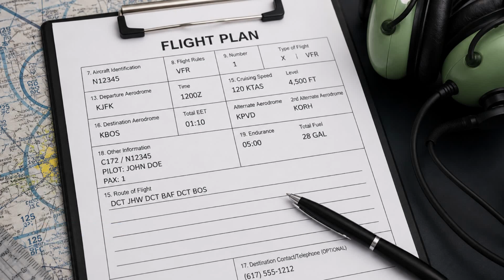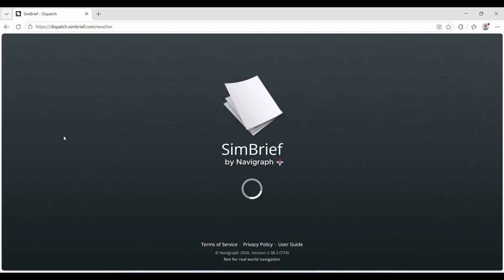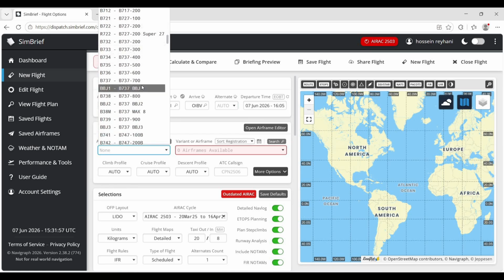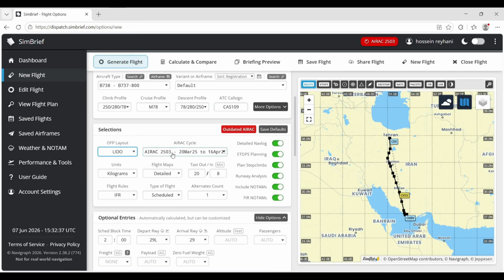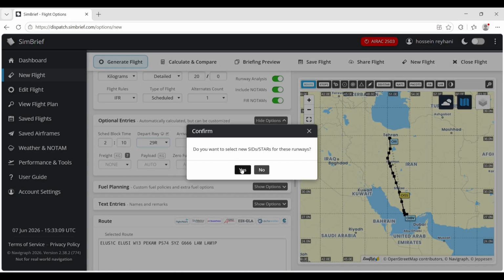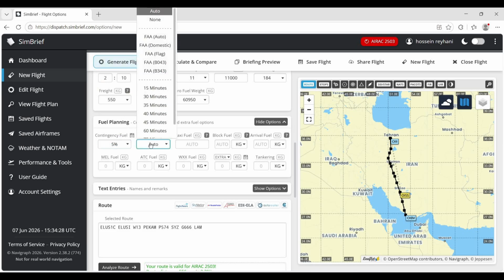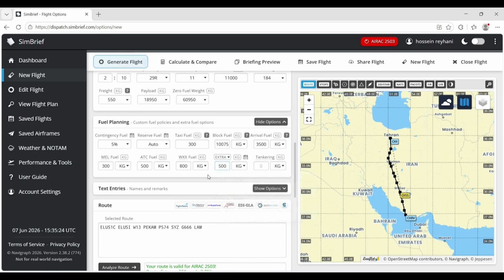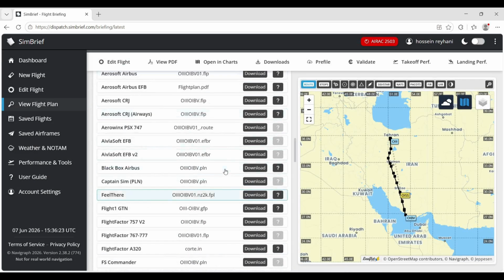✈️ How to Create a Professional Flight Plan in SimBrief! 🛫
✈️ What is a Flight Plan and How Is It Created with SimBrief? 📋

A Flight Plan is a detailed document that contains all the essential information for a flight, including the departure and arrival airports 🛫🛬, route 🗺️, cruising altitude ⬆️, fuel calculations ⛽, weather conditions 🌤️, estimated flight time ⏱️, and other operational details. It helps pilots plan and conduct flights safely and efficiently, both in real-world aviation and flight simulation.

One of the most popular tools for creating a flight plan is  SimBrief 🌍. To get started, create an account 👤 and enter your flight details, such as the departure airport 🛫, destination airport 🛬, aircraft type ✈️, and flight number 🔢. SimBrief then uses real-world weather data 🌦️ and aviation routes 🗺️ to generate a professional Operational Flight Plan (OFP) 📑.

The generated flight plan includes the complete route 🛣️, optimal cruising altitude 📈, fuel requirements ⛽, weight and balance calculations ⚖️, runway recommendations 🛫, and other important flight information 📊. It can also be exported directly to many flight simulators 🎮 and aircraft add-ons for a seamless flight setup experience.